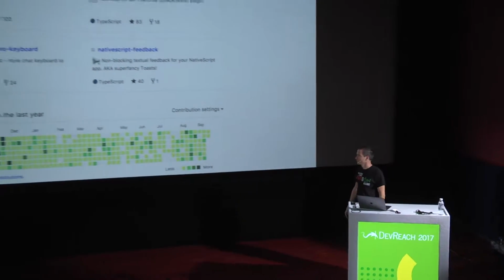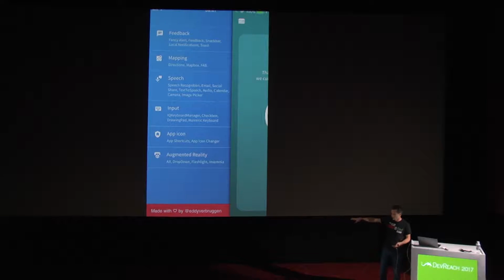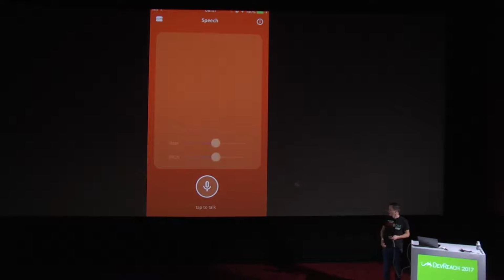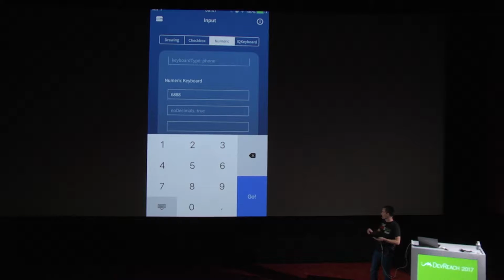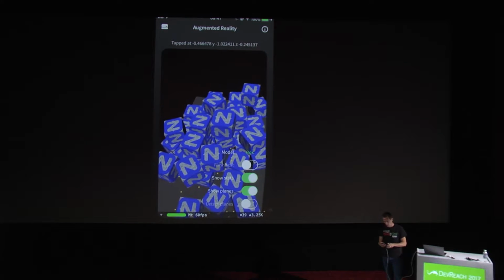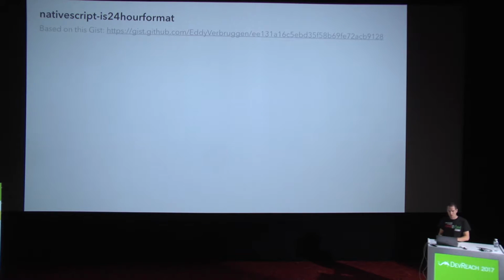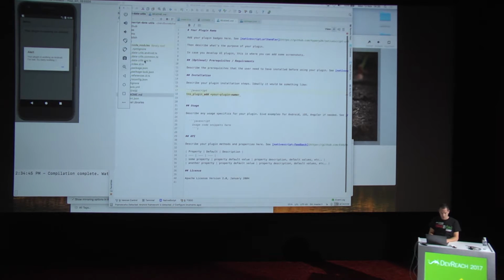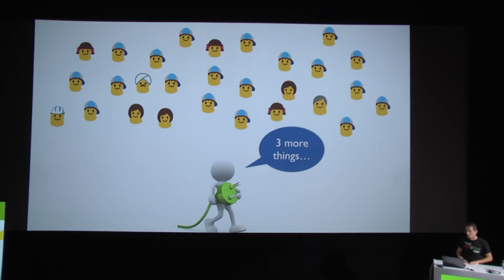Plugging in to NativeScript plugins (DevReach 2017)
As rich as the standard feature set of NativeScript is, it can’t do everything on its own. Luckily it’s stupidly easy to add a plugin to your project, and it’s not as hard as you might think to create one yourself. Allow me to show you a few fun and popular ones, give a quick overview of how they work, and how they are built.

EDDY VERBRUGGEN